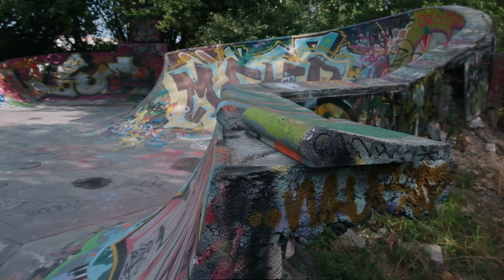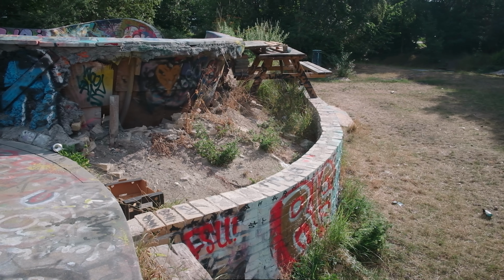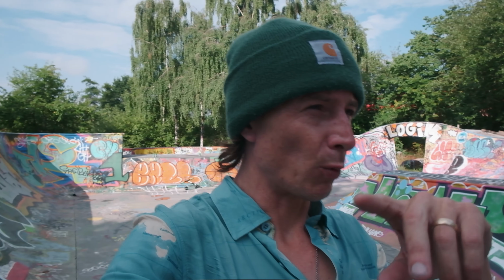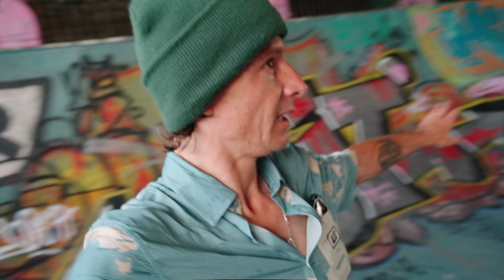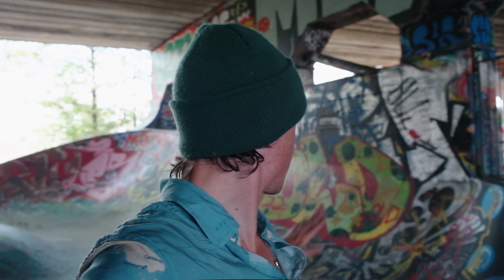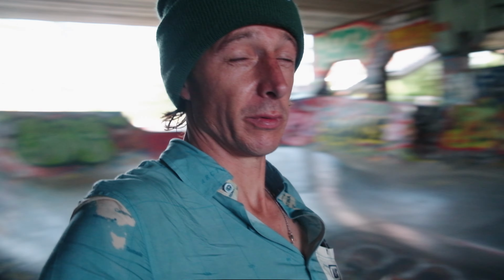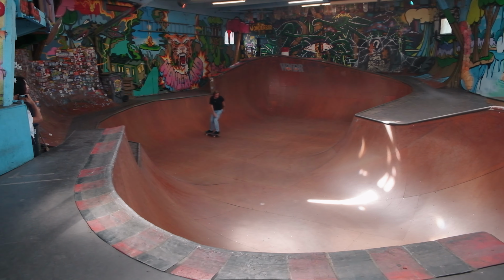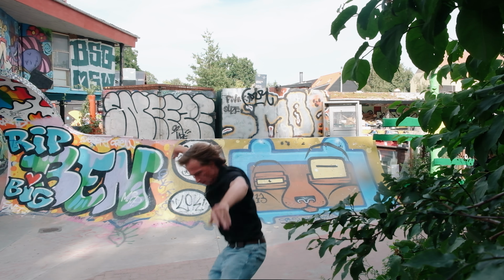Europe’s Best DIY Skateparks (Copenhagen)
The EU has tons of DIY Skateparks! In my opinion Copenhagen might be the number 1 city to really embrace the DIY Skateboard culture. I haven't been to them all!

I've been to Hullet many times since, but here's the first session that ever went down with Chris Russell & friends